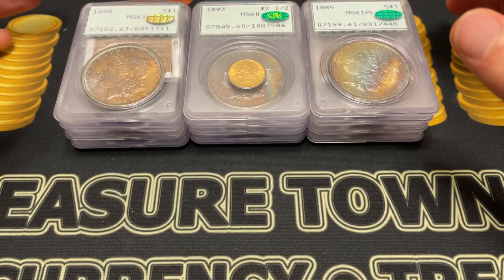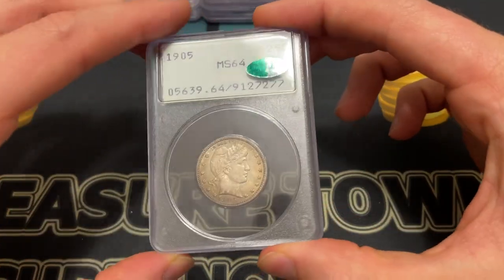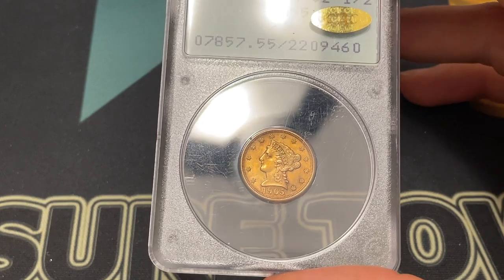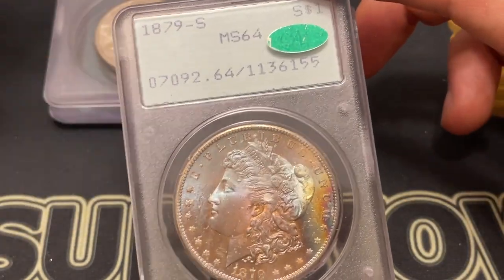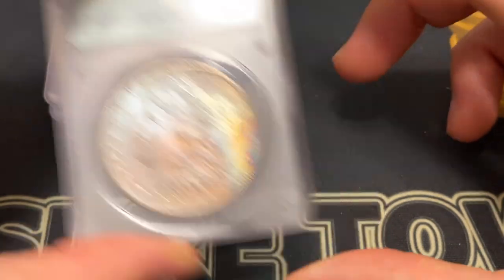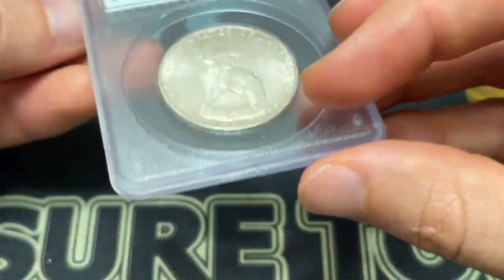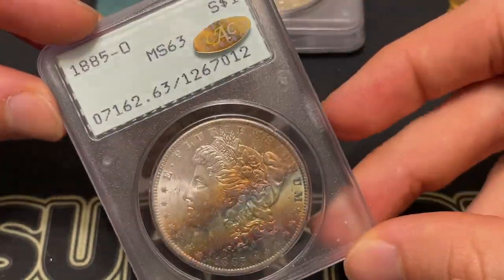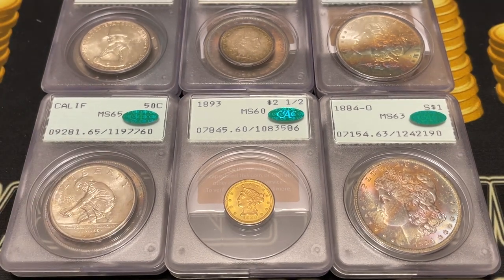Showcasing our INSANE Rattler Collection! (All CAC Approved)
In this episode, we sit down with Treasure Town and discuss our personal collection of rare rattlers that are all CAC approved.

OUR NEXT SHOW - SAVE THE DATE!